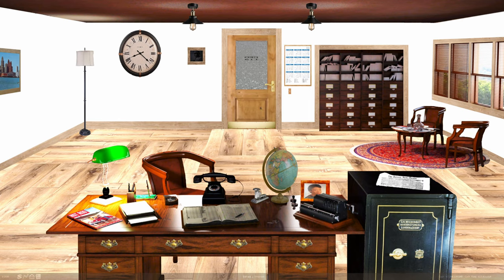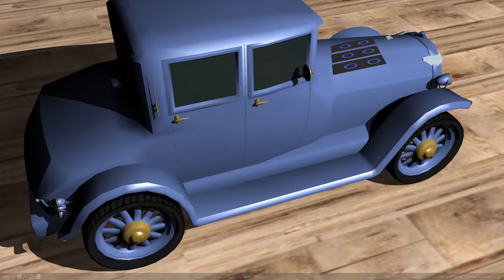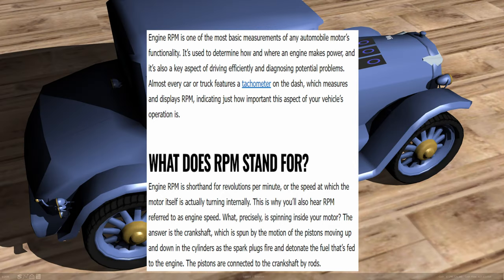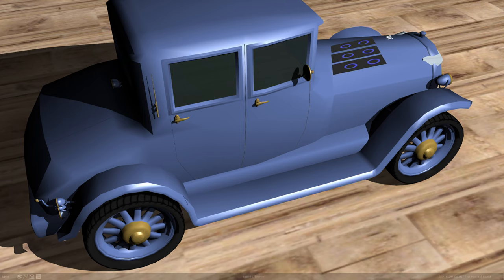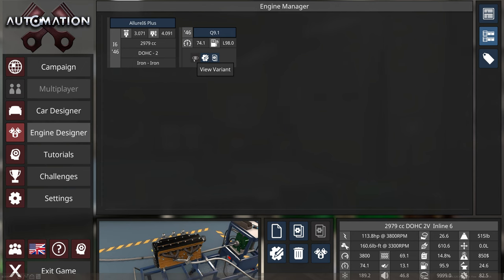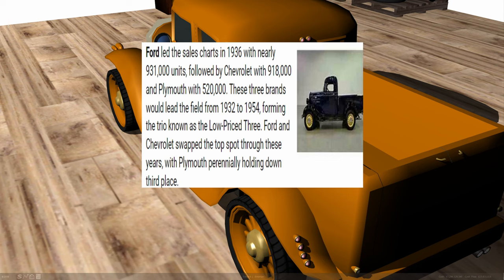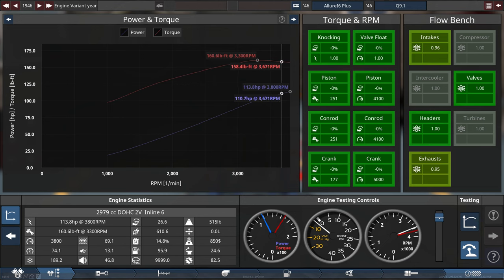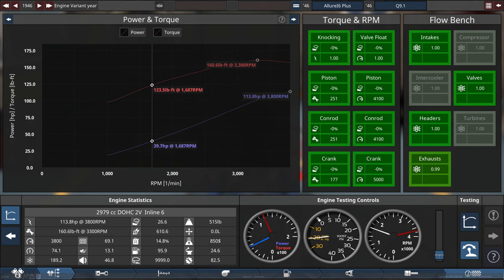GearCity and Automation: Edward J Emerson experiences Allure Flow Luxury Truck engine: episode 16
Make your dream cars a reality with Automation’s unparalleled car and engine design tools. Gain a competitive edge through smart engineering and business decisions to help you build an automotive empire. Will you become an industry leader or just a footnote in automotive history?

Have you ever dreamed of running your own car company?
Thousands have tried, and many have failed. What made business leaders such as Henry Ford, William Durant, and Karl Benz so great? Could you ever accomplish what they did?

GearCity offers a wide variety of design and business choices.
Create chassis, engines, transmissions, and vehicles. Manage production lines, supplies, prices, and employees. Build factories and distribution branches. Set marketing and racing budgets. Negotiate with benefits unions. Adjust dividends on your subsidiaries and enact hostile takeovers in a feature-heavy stock system. Produce munitions and military equipment for governments at war. Let your imagination free and choose your own path.

IN-DEPTH ENGINE DESIGN
Solid engine design is a big part of creating a successful car in Automation. The game gives you the opportunity to build your own engines from scratch; from the engine configuration, over the valvetrain design, to the fuel system and detailed turbocharging systems. Many design changes even affect the engine sound.

Compromises and challenges abound, do you need the smallest and cheapest engine possible for a budget mini-car or a no-expense-spared twin-turbo beast for your next supercar? There are literally quadrillions of possible engines to design. (We counted..)

Want to challenge your engine-building skills? 50+ different engine scenarios put you in the shoes of an engineer to build motors for every possible application, while the Engine Design Multiplayer lets you test your skills against human opponents in a race against the clock.

All these features are already available right now in the current release, with lots more engine types coming soon.

CUT-THROAT TYCOON GAMEPLAY
The core experience of the game will be the Grand Campaign. In this game mode, spanning from 1946 to 2020, you start your enterprise from scratch and try to become one of the most renowned car companies in the world.

Customized GearCity Base map 2 with updated marques, custom components, and vehicle parts.

Over 75 auto manufacturers such as Tesla, Volvo, Fiat, Rivian, Stanley, Locomobile, Ferrari, Saab, Duesenberg, Porsche, BMW, GM, Ford, Chrysler, Dodge, Opel, and many many more.

On 25 May 2017, the first version of Automation within Unreal Engine 4 was released as an open beta. It included a host of new content and features, including a more robust paint system, more engine configurations, and most importantly, a significant graphical update. The previous version of the game, built-in Camshaft Software's own Kee Engine, is deprecated.

On 13 July 2018, an option became available to export vehicles made in Automation to BeamNG.drive as drivable vehicles.

Technical Knowhow
While the game industry shifts towards drag-and-drop game development via Unity and Unreal, we stick to old-school methods of actually programming our own games.